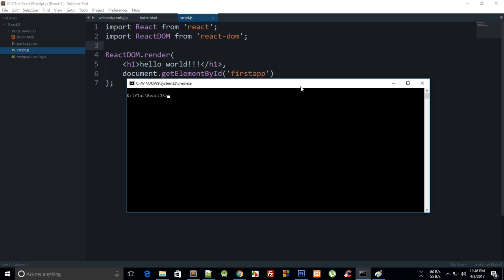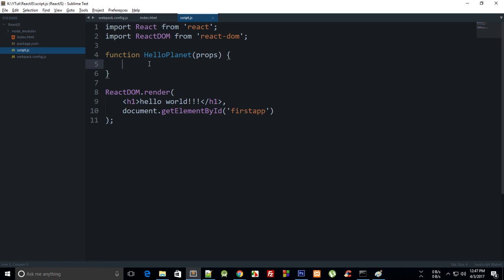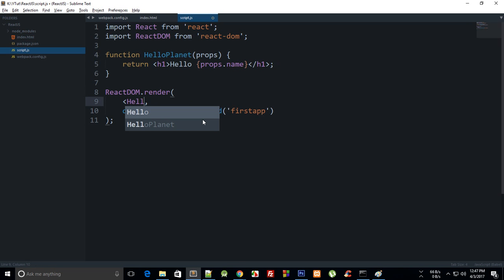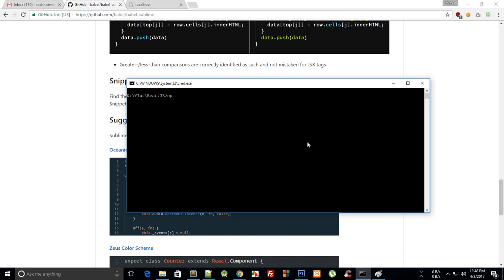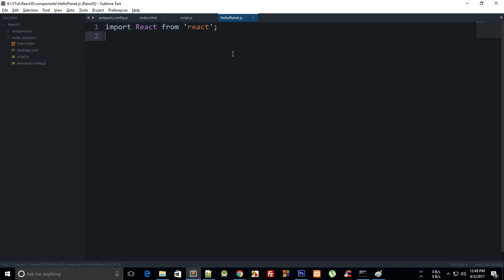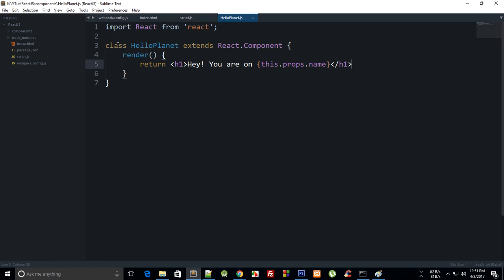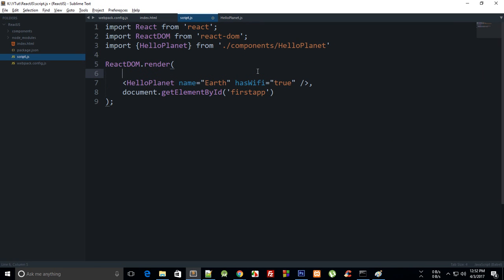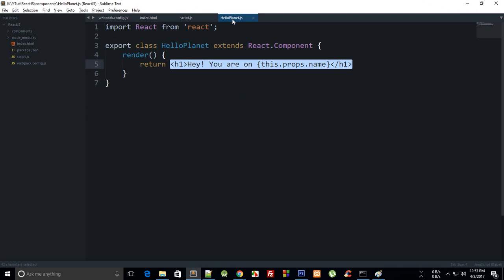React JS Tutorial 5: Components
Learn what components are in react and how to create them the ES6 way.